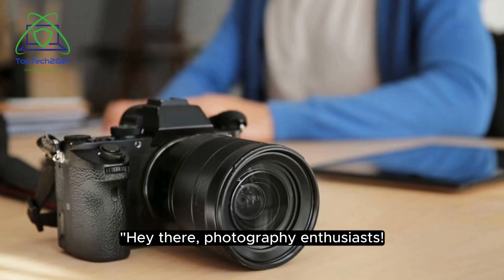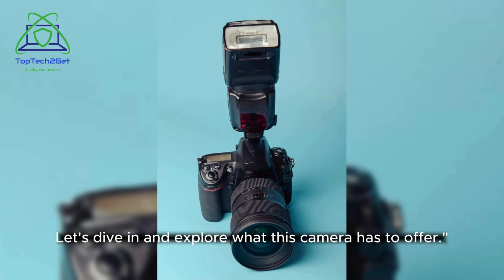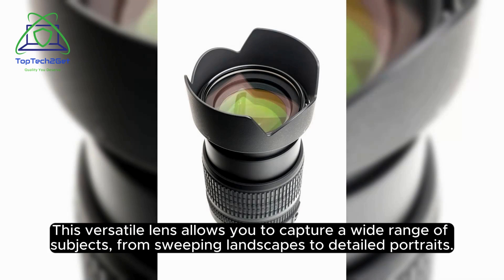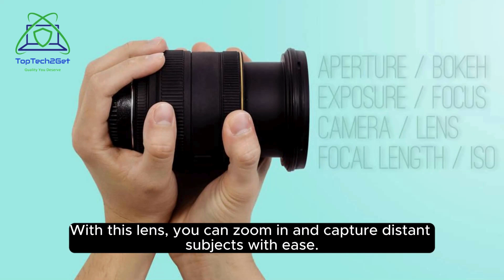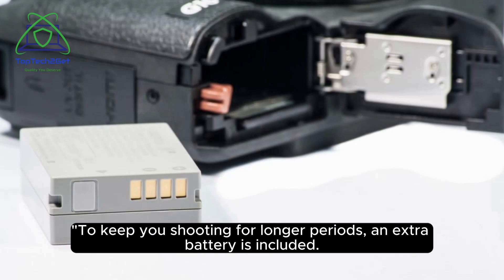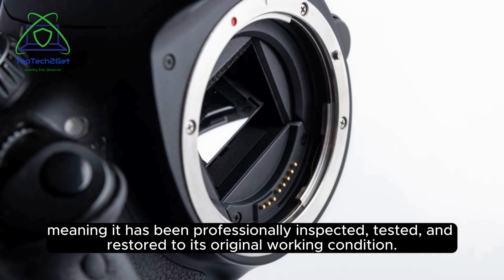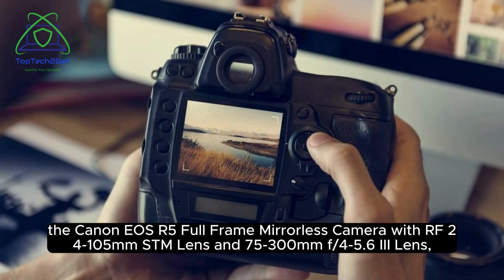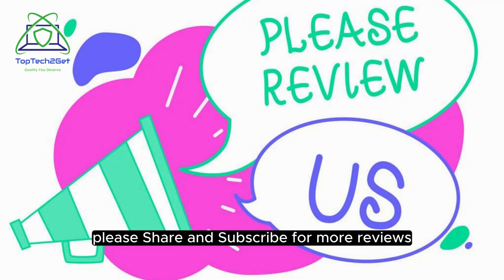Best Beginner Camera 2024: Canon EOS R5 Full Frame Mirrorless Camera Review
In this video, we unbox and review the Canon EOS R5 Full Frame Mirrorless Camera with RF 24-105mm STM Lens and a variety of accessories. We'll explore the features, image quality, and performance of this powerful camera. Whether you're a professional photographer or an enthusiast, this camera offers exceptional image quality and versatility.
Join us as we dive into the world of photography with the Canon EOS R5!
Check 10 best cameras for 2024:
Amazon USA
Amazon UK